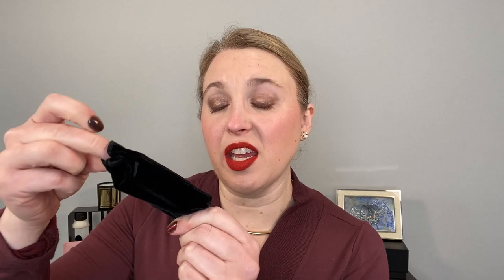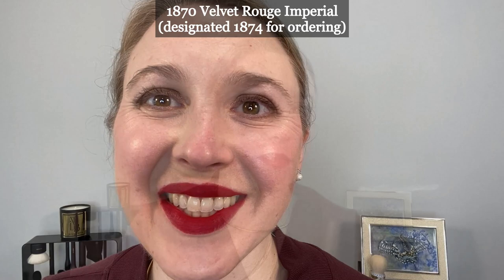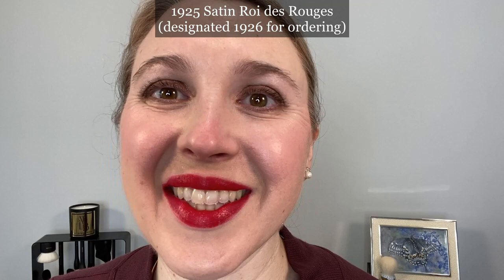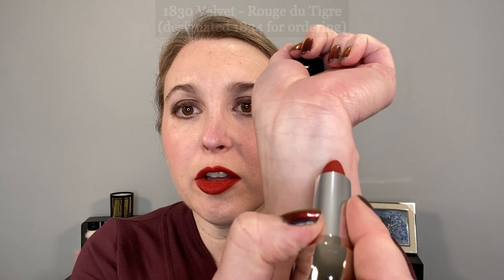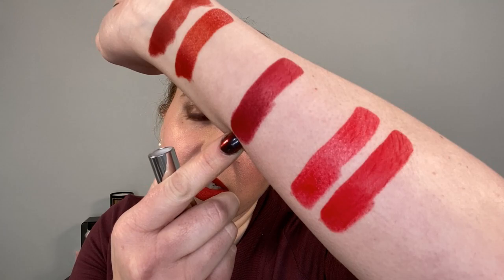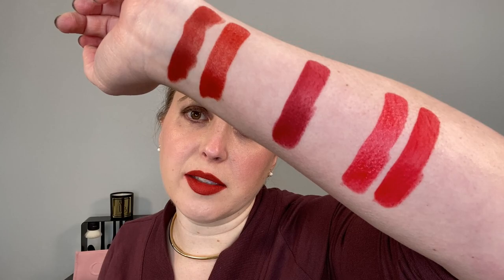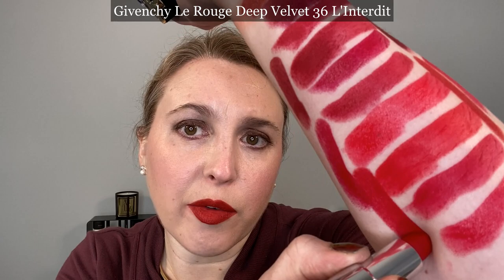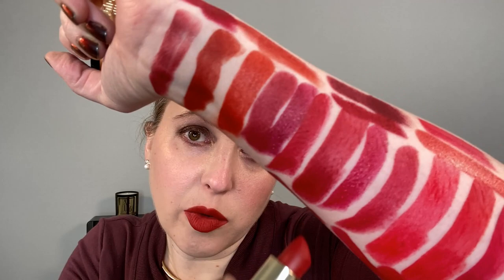The BEST Red Lipsticks! Guerlain Legendary Reds | Iconic Reds in Satin & Velvet Finishes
Guerlain Rouge G Royal Burgundy the Double Mirror Case at Feelunique
Guerlain Rouge G Majesty Ruby the Double Mirror Case at Feelunique
Guerlain Rouge G Luxurious Garnet the Double Mirror Case at Feelunique

For favorites, sales, new releases and more, follow me on Shoplist

A little about me for reference:
Age: 40
Skin type: Normal to slightly dry
Skin tone: neutral but slightly cool, fair